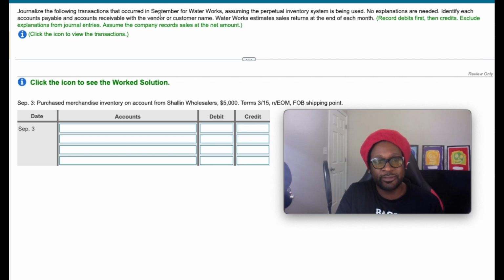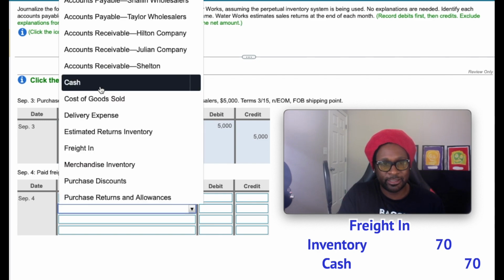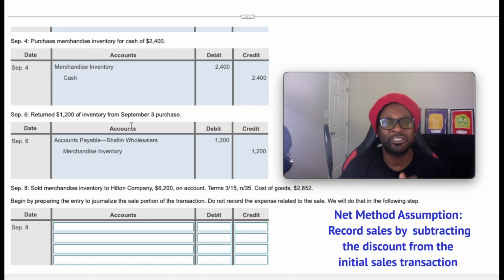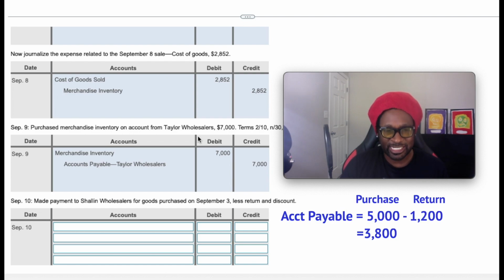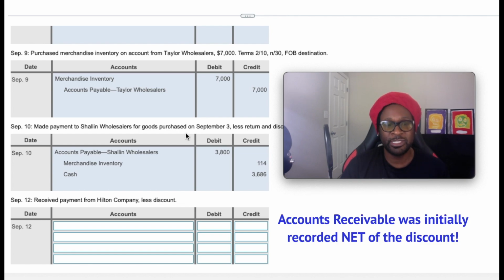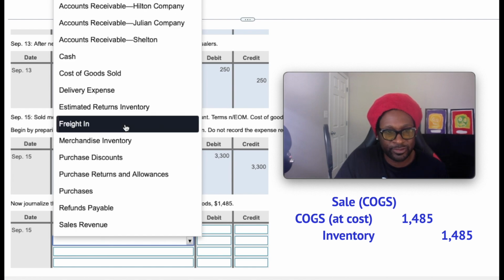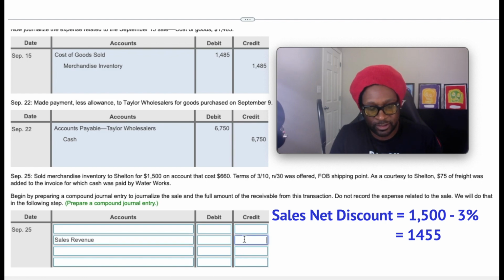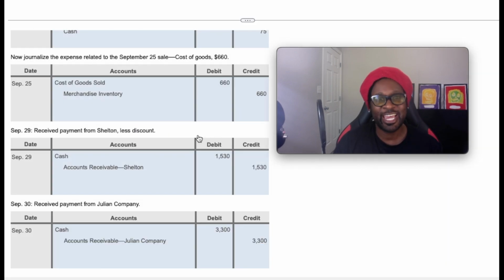Inventory: Journalizing Inventory Purchase & Sale Transactions - Chapter 5 Accounting Homework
In this video, I provide you with a step-by-step guide on how to record Purchase and Sales transactions of Merchandise Inventory. We'll start by explaining the concepts of purchasing and selling merchandising inventory and why it is a critical component in the accounting world. We will also learn how to record discounts, allowances, and returns on both the purchase and sales side of inventory.🏆